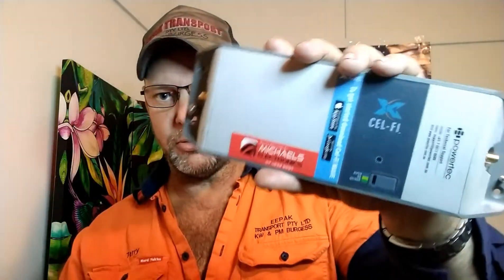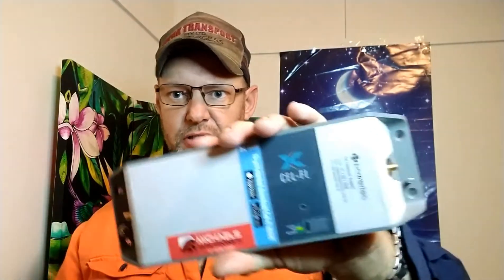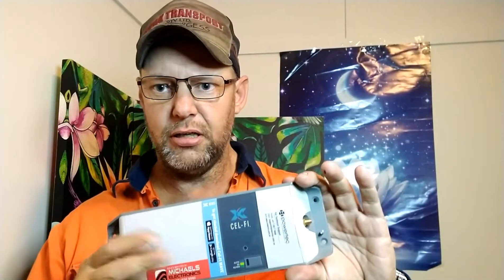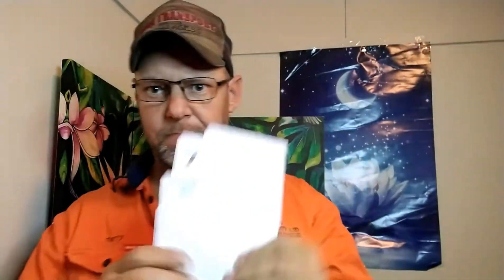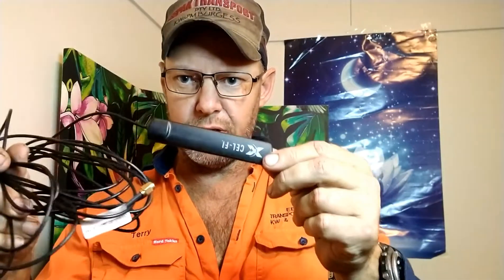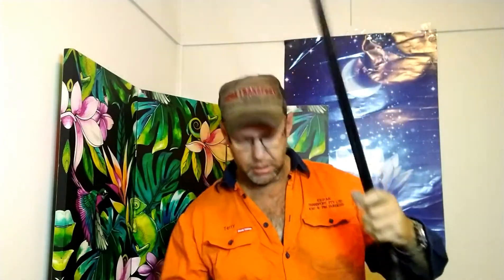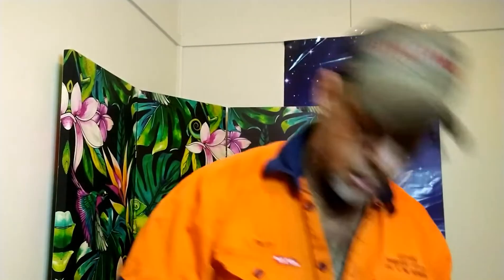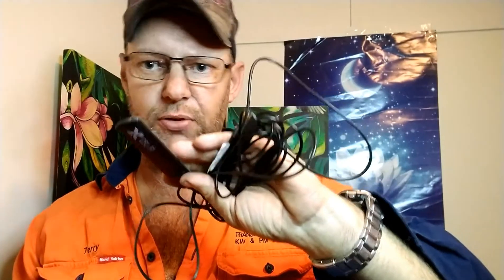Cel - Fi Go mobile phone booster. My Review.